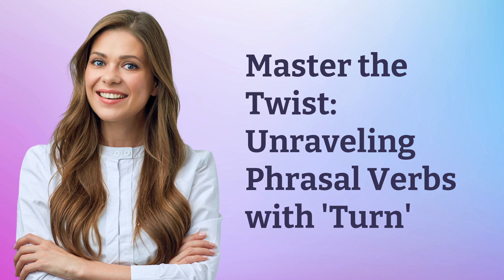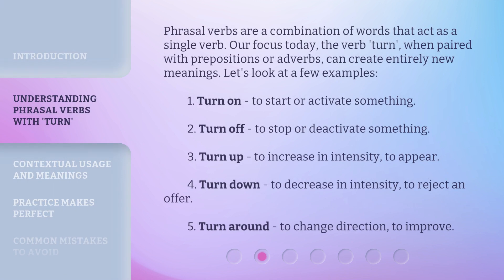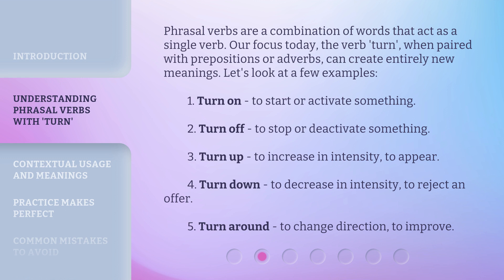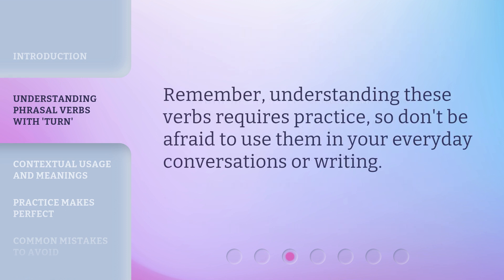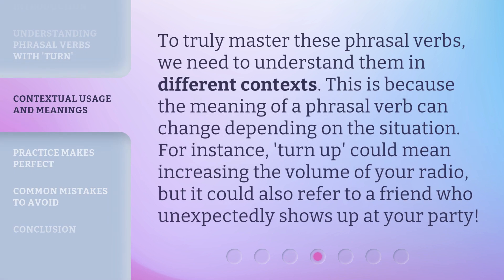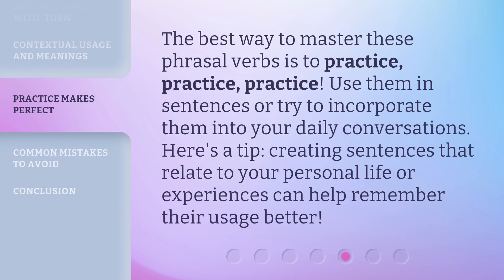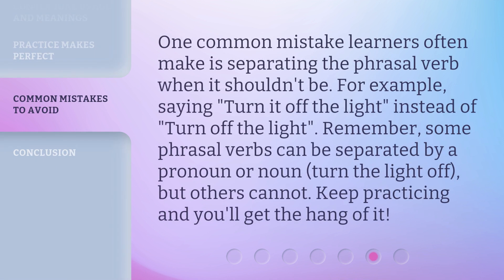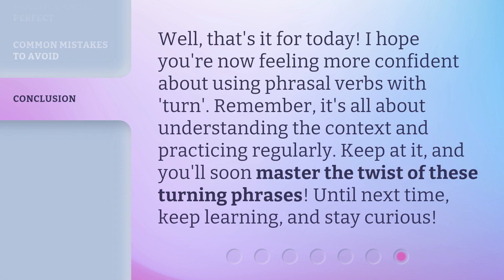Master the Twist: Unraveling Phrasal Verbs with 'Turn'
Master the Twist: Unraveling Phrasal Verbs with 'Turn' • Enhance your English expression and take your language skills to the next level with this captivating video on phrasal verbs with 'turn'. Explore the different meanings and contextual usage of these verbs, and learn how to incorporate them into your everyday conversations. Practice makes perfect, so join us on this English learning journey!

00:00 • Introduction - Master the Twist: Unraveling Phrasal Verbs with 'Turn'
00:33 • Understanding Phrasal Verbs with 'Turn'
01:28 • Contextual Usage and Meanings
01:52 • Practice Makes Perfect
02:15 • Common Mistakes to Avoid